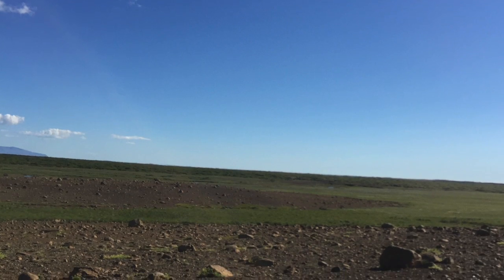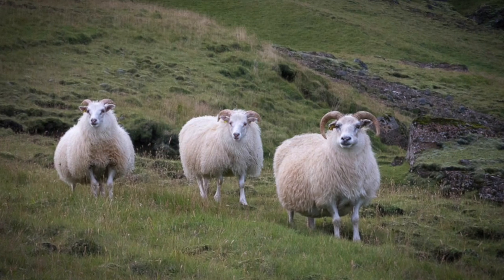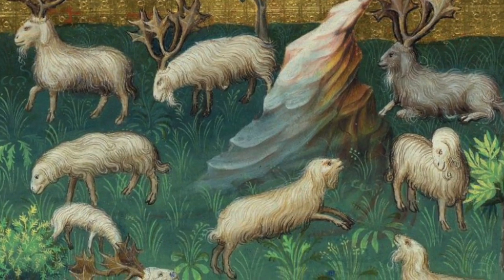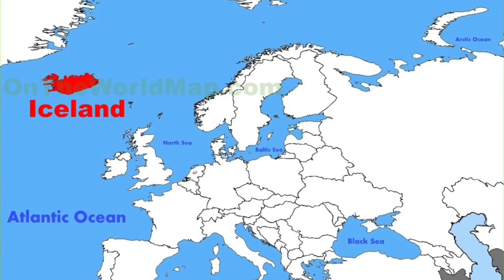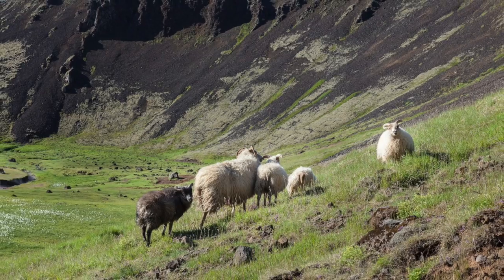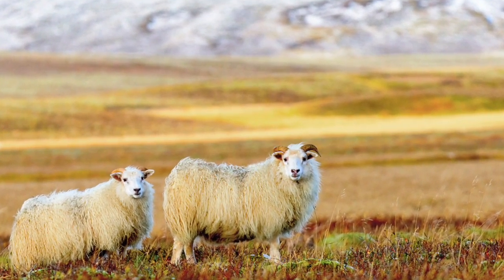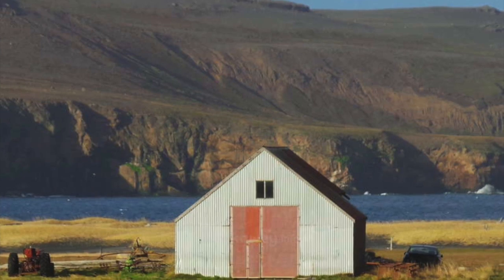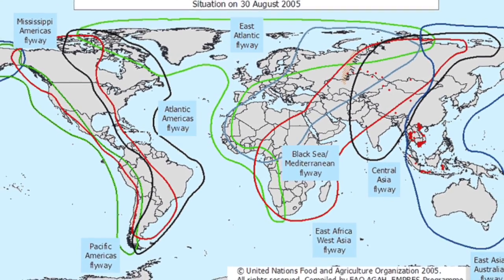Icelandic Sheep - Bio 111 project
This video is about icelandic sheep